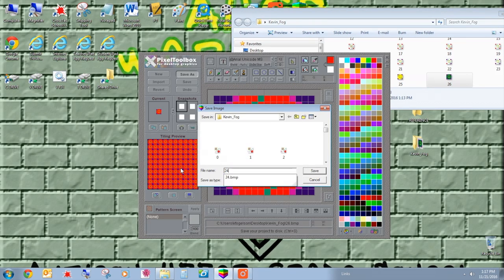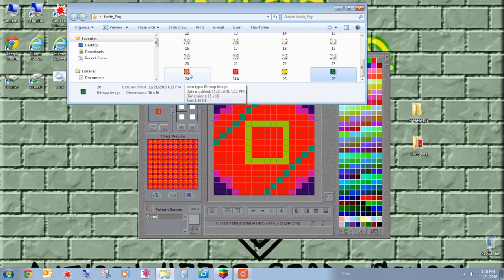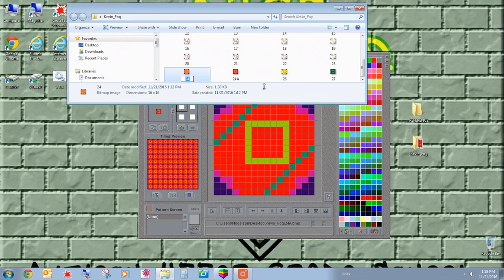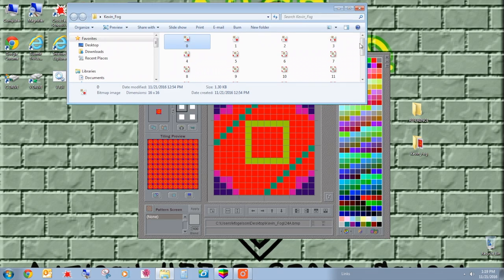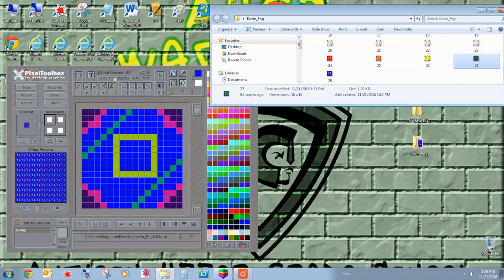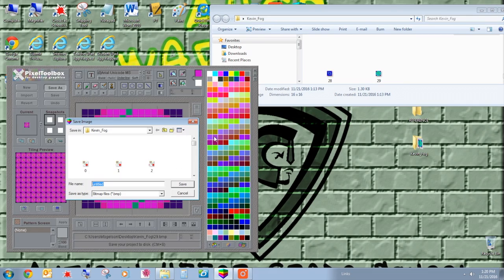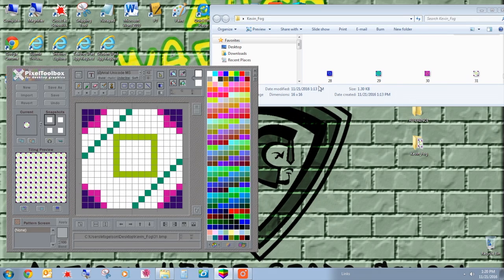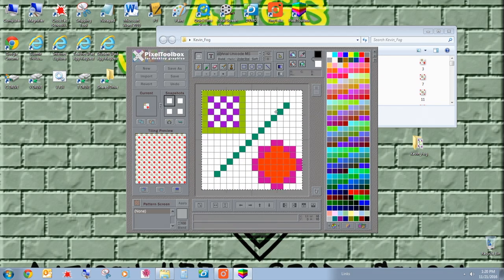GAMEFRAME 10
So you think you've mastered Pixel Toolbox... you are almost there!  Keep up the great work.